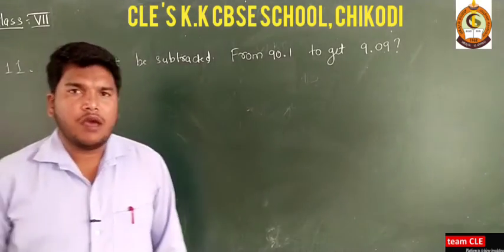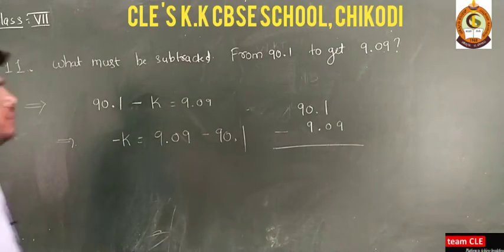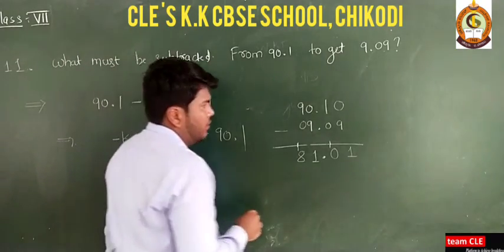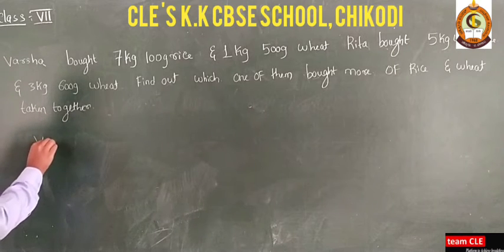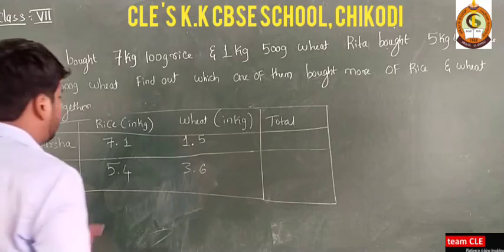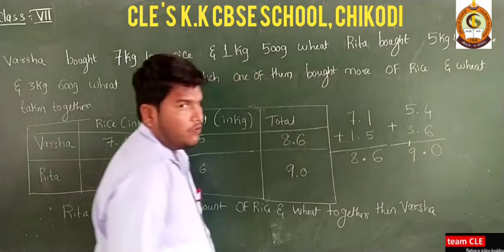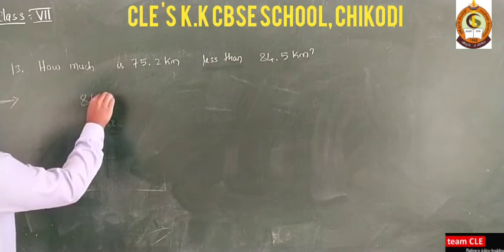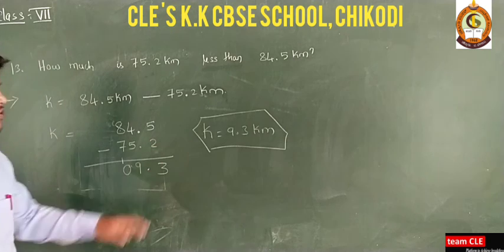CLASS VII MATHEMATICS DECIMALS PART-19